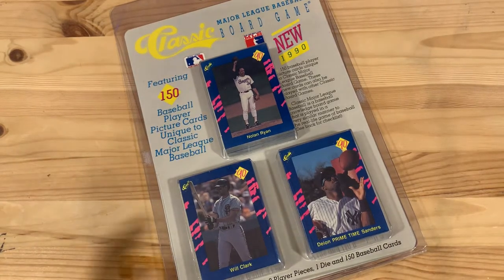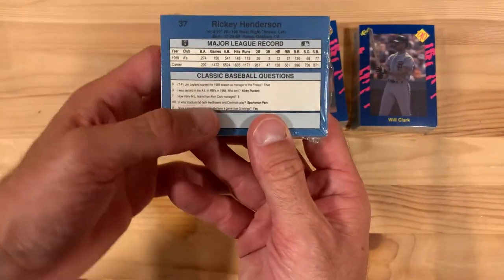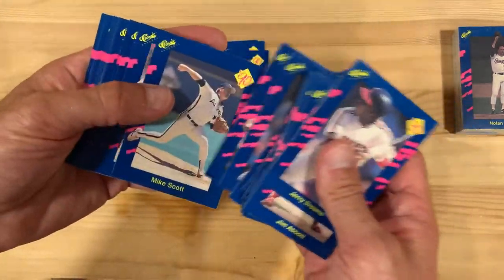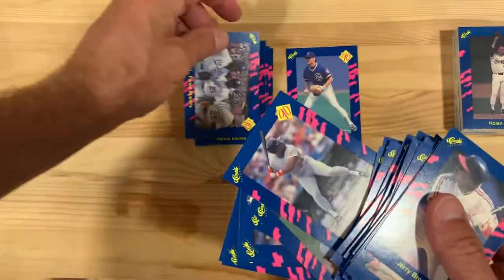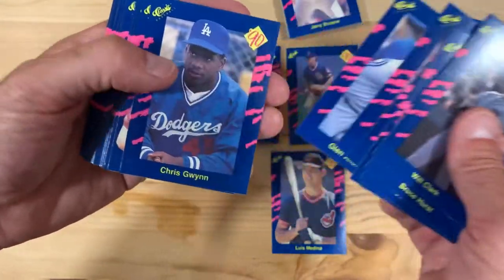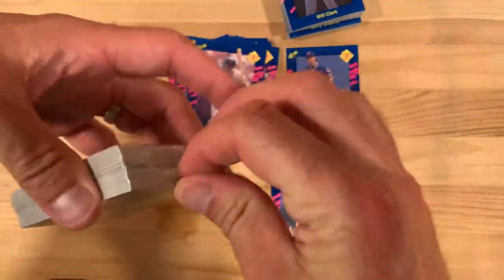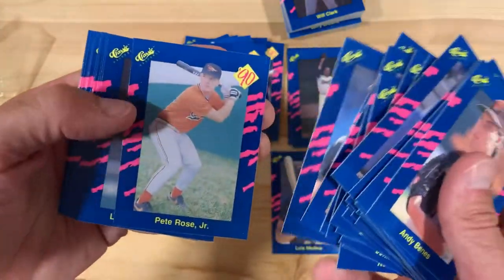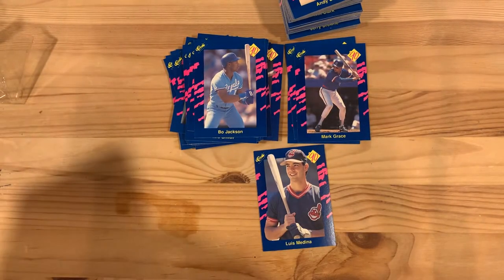1990 Classic Major League Baseball Game Set Bust! ft Luis Medina